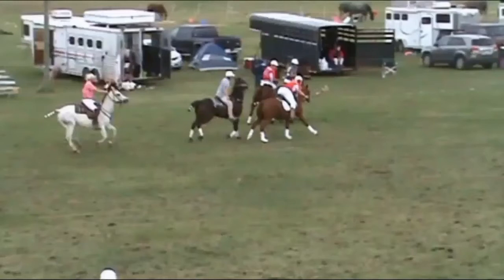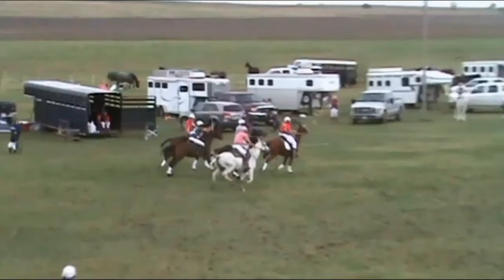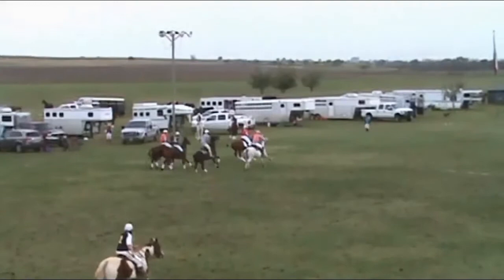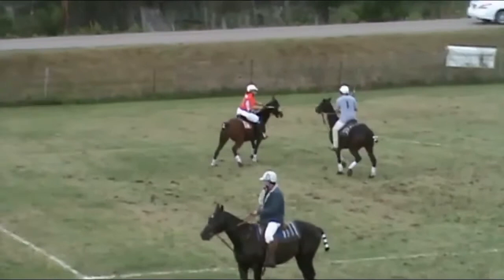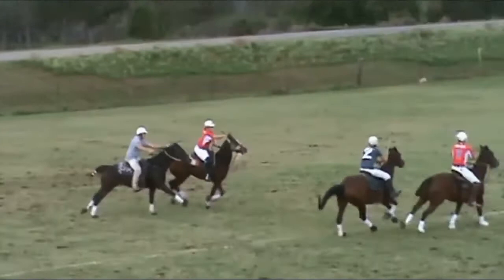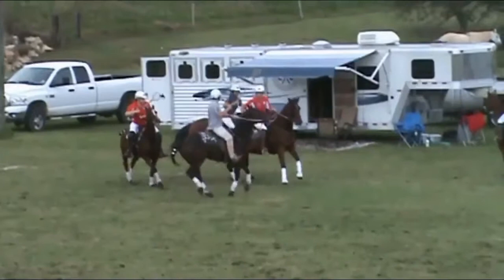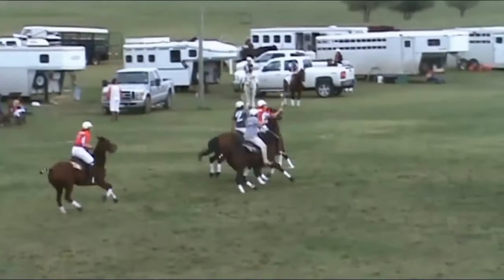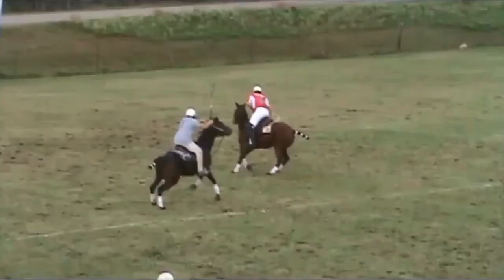Polocrosse Training, Your Team Carrying The Ball Down The Field, Part 1 of 4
This video is showing real life examples of plays that are described in the book, "Paul Johnson's Polocrosse Book," Third Edition.  I edited and narrated the plays showing if the players are playing by the book or not.  Here are the things I was looking for in this series:

Some things you should never do:

NEVER MOVE TOWARD YOUR BALL CARRIER TO MARK UP A PLAYER

NEVER TURN TOWARD ANOTHER PLAYER UNLESS THERE IS AT LEAST 1 HORSE LENGTH BETWEEN YOU

NEVER GET OUT OF YOUR BLOCKING POSITION TO SWING AT A PLAYER'S RACQUET

5. We Have The Ball
     a. You're not the #1 and you're carrying the ball
          i. Move the ball downfield, monitoring your #1 to coordinate passing to them as they go into the end zone
               1. Turn away from the first defender (as long as there is no one coming on that side who you might cross) just before he gets within reach of your racquet
               2. As long as there is just one defender on you, continue turning away from them just before they get within reach of your racquet
               3. Just before the second defender gets within reach of your racquet, pass the ball to your free player
                    a. Pass the ball beyond and in front of where your receiver is
                    b. A lob pass that they can catch after it bounces is more dependable than passing directly to them

     b. You're not the #1 and you are not carrying the ball
           i. If your ball carrier is behind you
               1. If you can move away from your ball carrier to mark up a player, get up against that player, always facing downfield.
                    a. Don't push them anywhere
                    b. Just stand up against them, slightly forward so they can't bend you
                    c. That should make 1 side of the field clear for your ball carrier to get downfield.
                    d. The instant you would have to move toward your ball carrier to continue marking up that player, just stop, remain facing downfield, and be available for your ball carrier to pass the ball off to you

          2. If you would have to move toward your ball carrier to mark up a player, just stop, face downfield, and be available for your ball carrier to pass the ball off to you

     ii. If your ball carrier is in front of you
          1. If you can mark up another player without moving toward your ball carrier, mark up that player.
               a. Position yourself up against them holding them away from your ball carrier
               b. The instant you would have to move toward your ball carrier to continue marking up that player, just stop, remain facing downfield, and be available for your ball carrier to pass the ball off to you